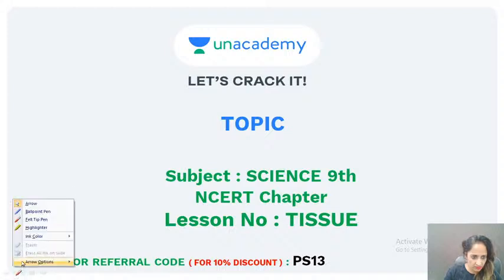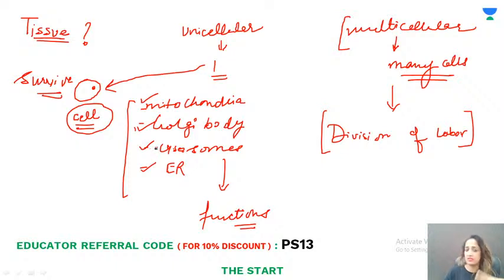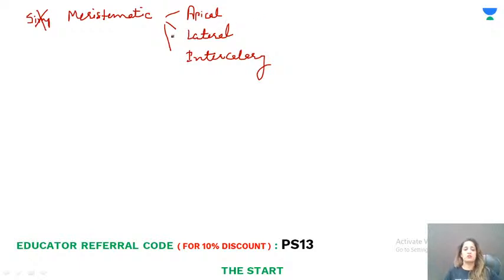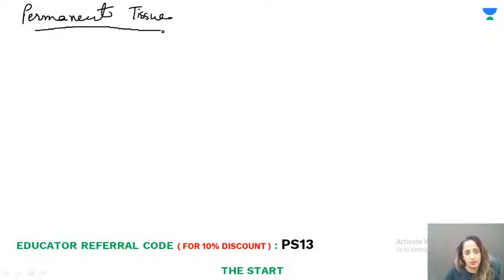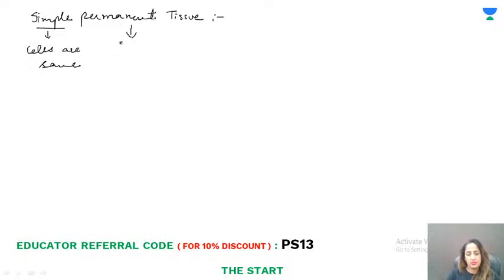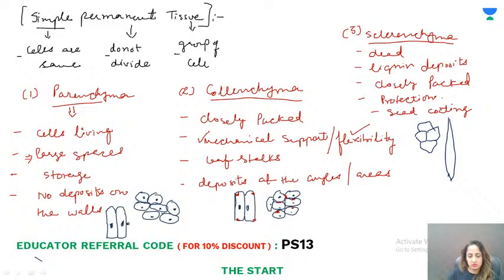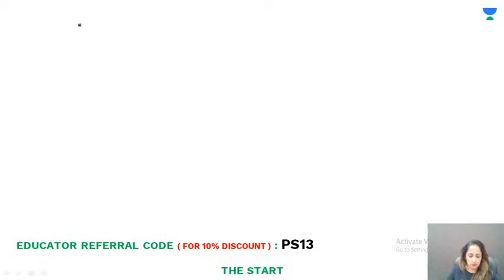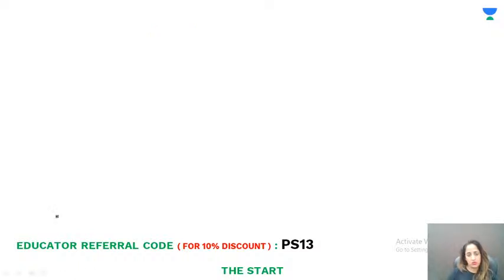Tissue | Science | Class 9 | NCERT | CBSE | Dr. Pooja Ma'am | Unacademy Live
Hi Learners,
In this video, Dr. Pooja Sharma, your educator for Class 9 Science is sharing some light on tissue on the Unacademy CBSE YouTube channel. Unacademy aims at paving a strong foundation for students.

Class: Class 9 Science Chapter: Tissue Topic Name: Tissue

Educator- Dr. Pooja Sharma (PhD Biotechnology, Scientist in USA, Gold Medalist, Online Yoga and Fitness coach)

1. Learn from your favorite educators
2. Dedicated DOUBT sessions
3. One Subscription, Unlimited Access to Live Online Classes and Videos
4. Real-time interaction with best-in-class educators
5. You can ask doubts in live online classes
6. Download the videos & watch offline
7. NCERT Solutions